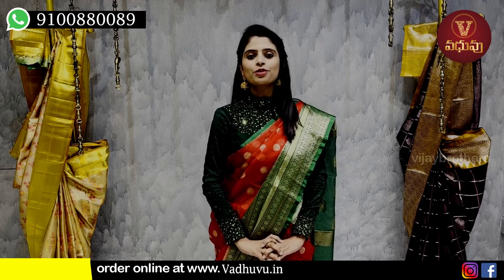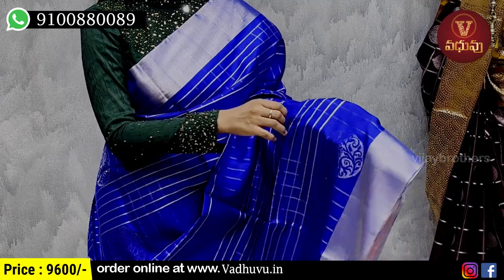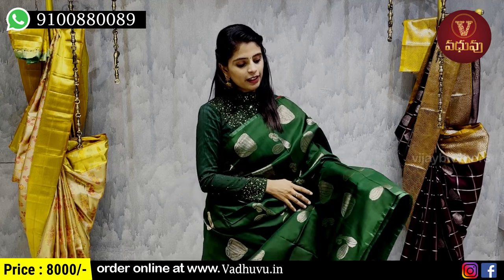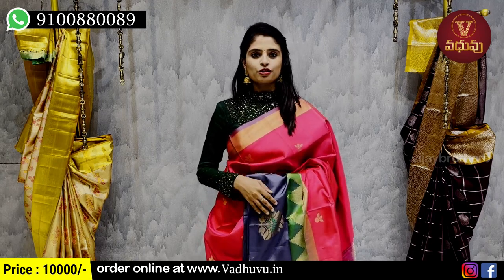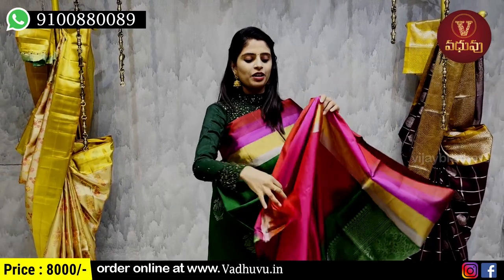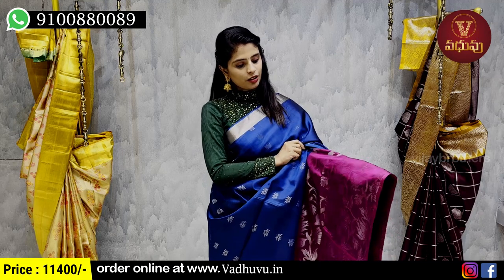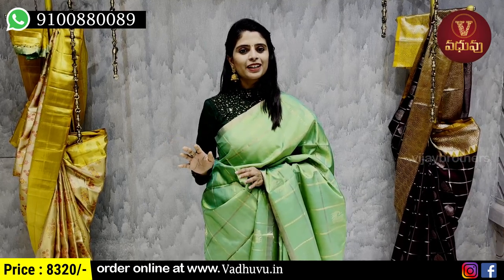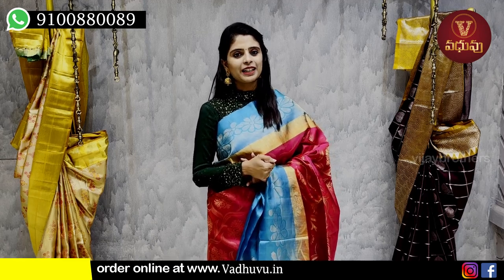Exclusive Light Weight Pattu Sarees | 8464027097